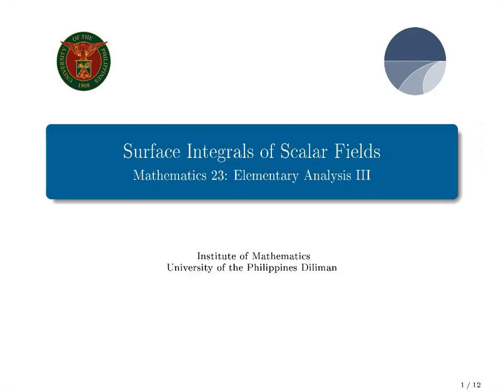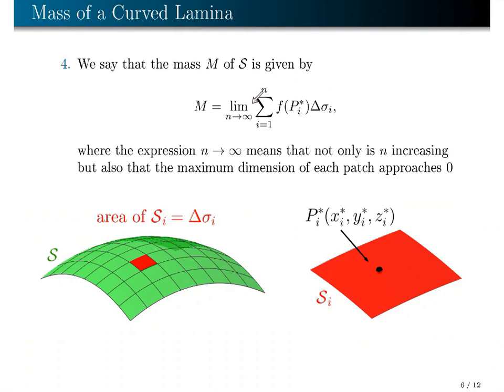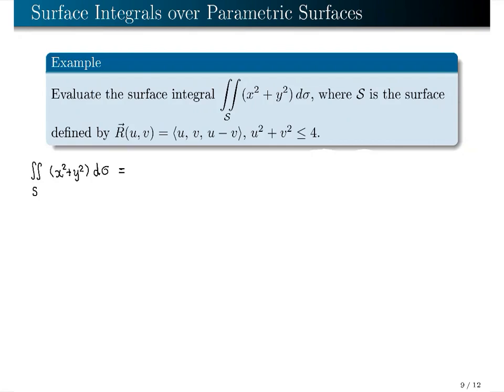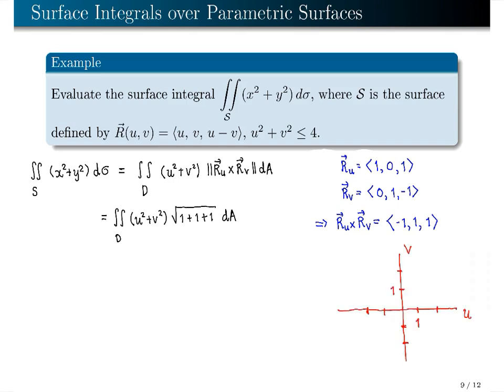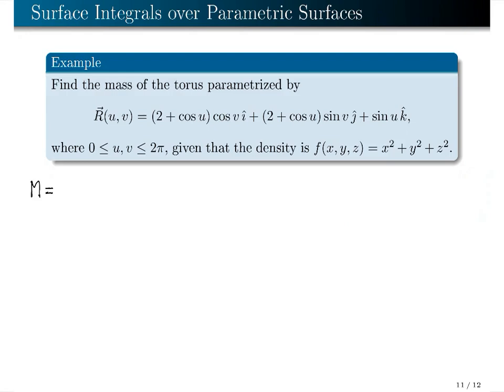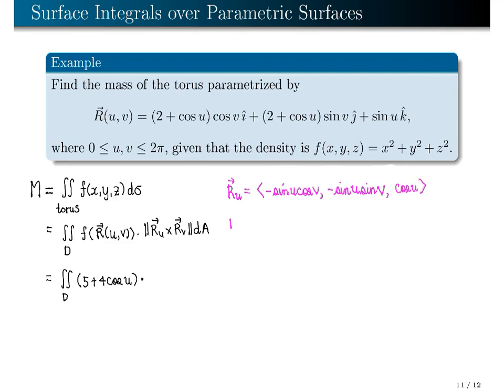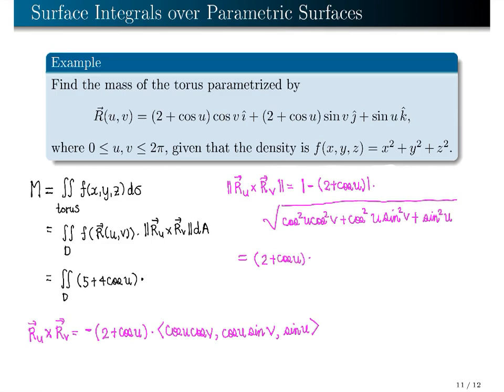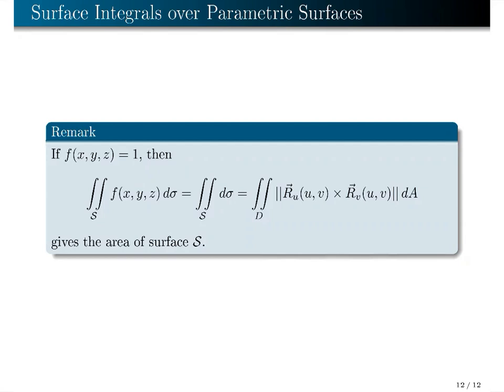[Math 23] Lec 4.4 Surface Integrals of Scalar Fields (Part 1 of 2)